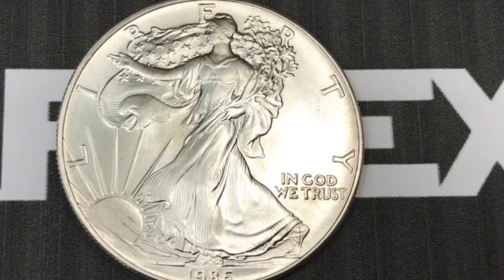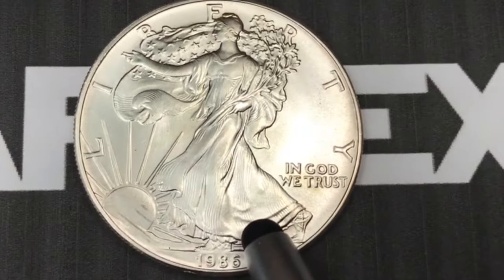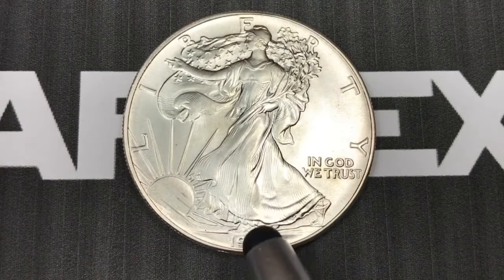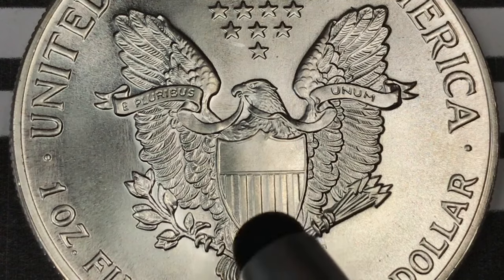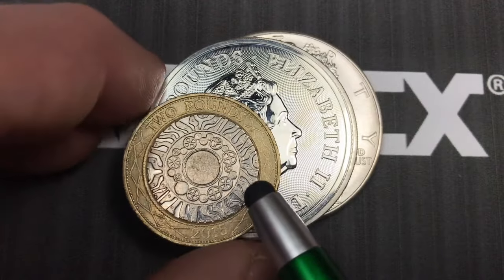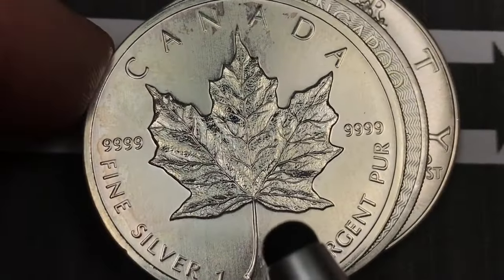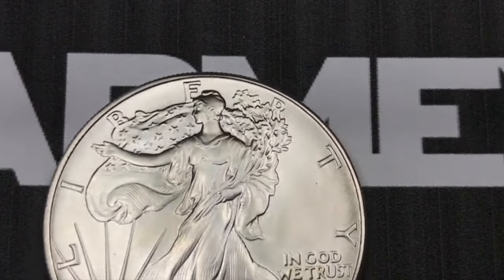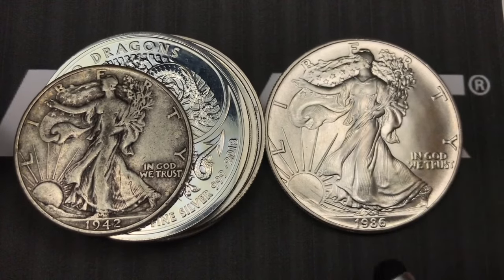Don't Spend 1986 US $1 Coin! United States 1 Oz. American Eagles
In this video we look at the1986 American Silver Eagle 1 Oz Coins